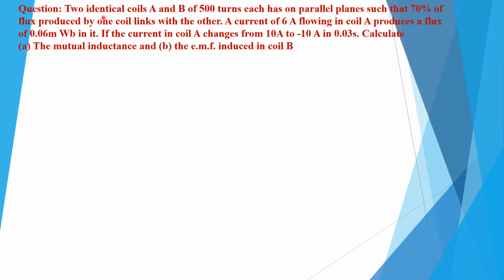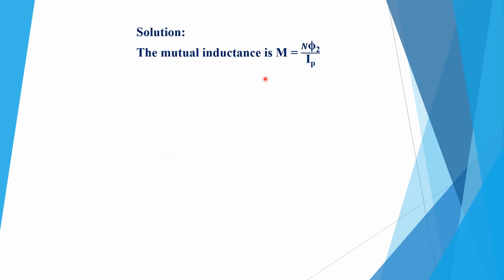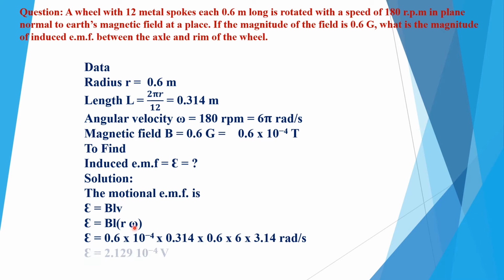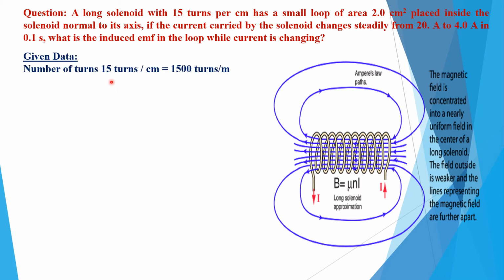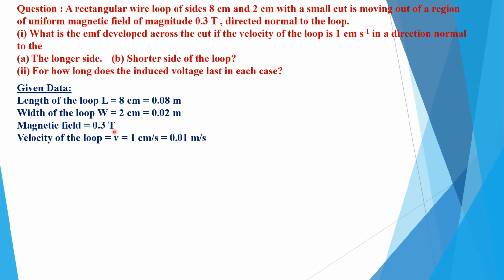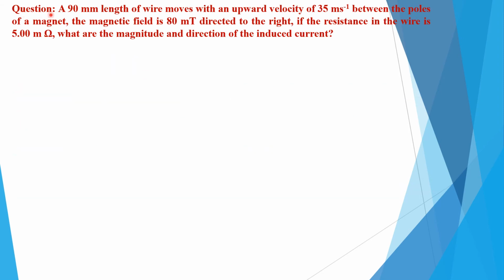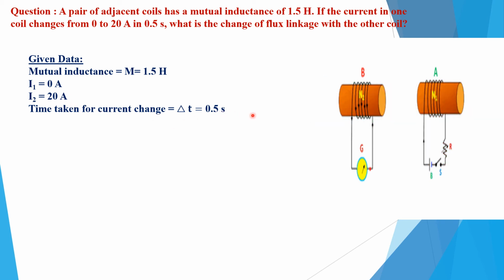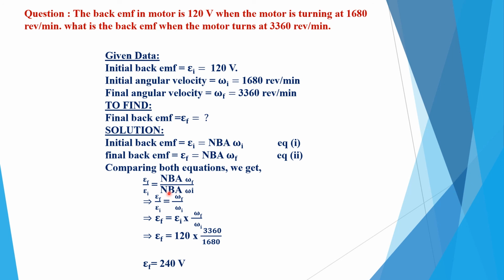Electromagnetic induction lecture-08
This lecture is for class 12 students. In this lecture, numerical problems related to electromagnetic induction are solved.